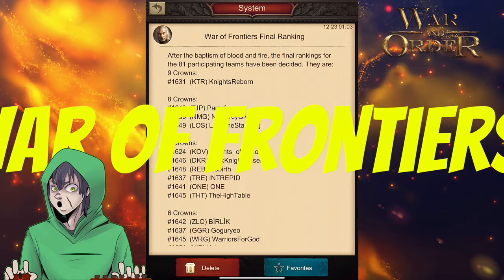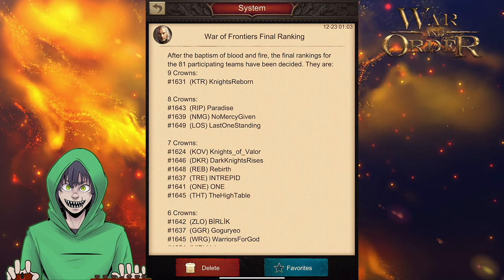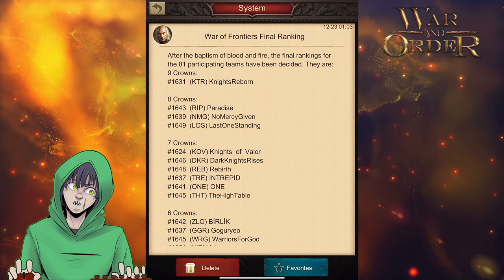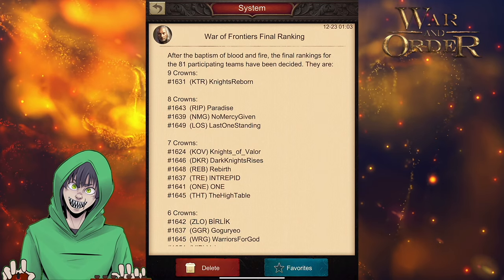War and Order - War of Frontiers: The Crown Match Phase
In this War and Order video, I discuss and show the crown match phase.